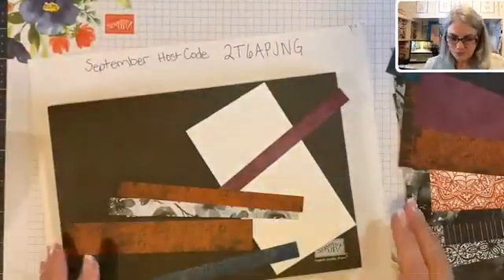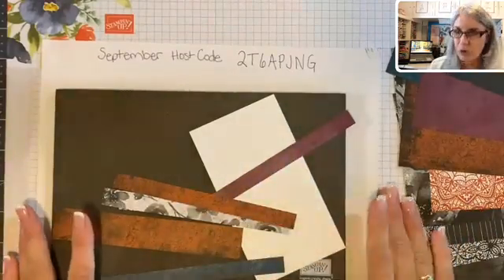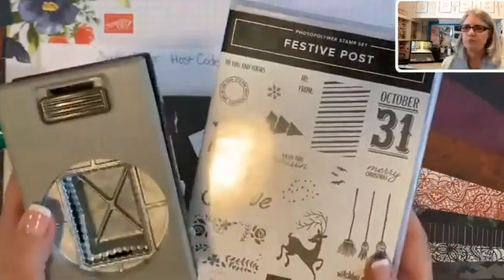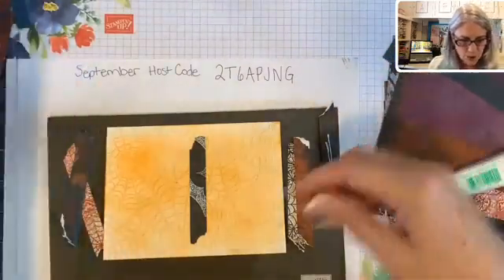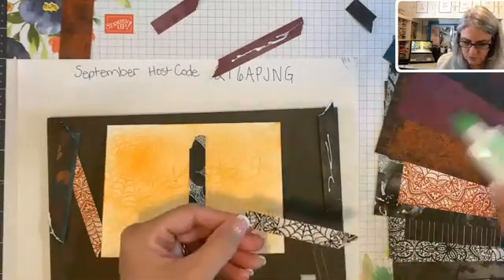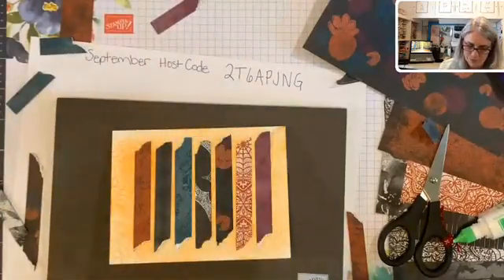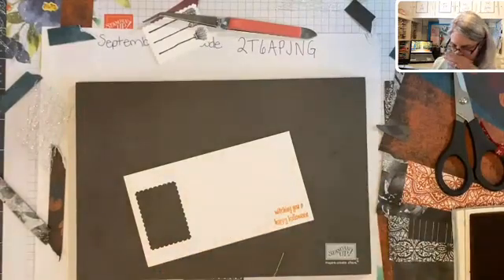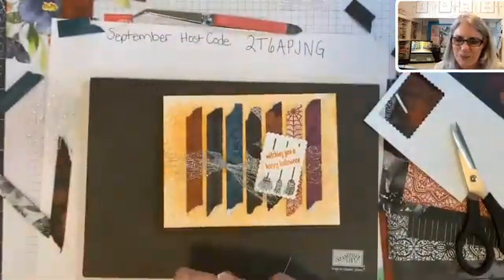A Spooky Way to Use Up Leftover half inch paper scraps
Let's make a scrappy Halloween card. In today's video I'm going to show you how to use up you half inch leftover paper scraps to make this spooky Halloween card.